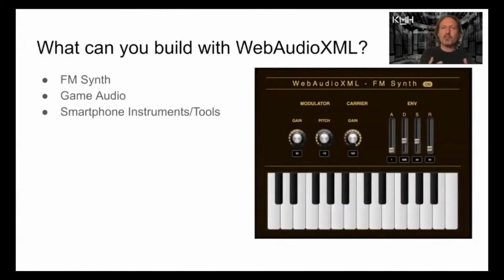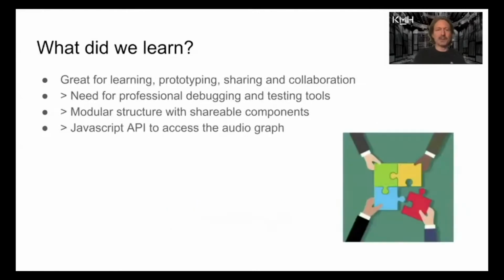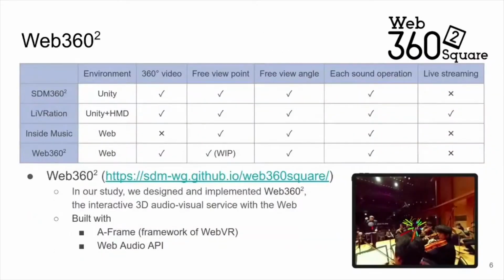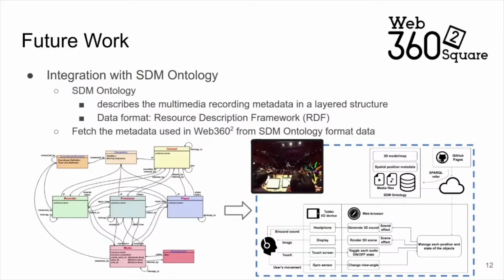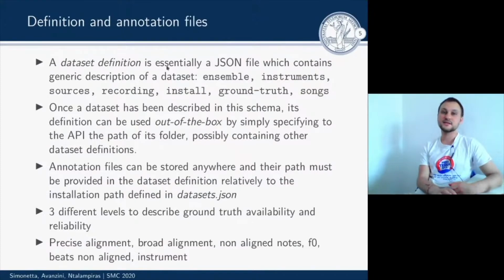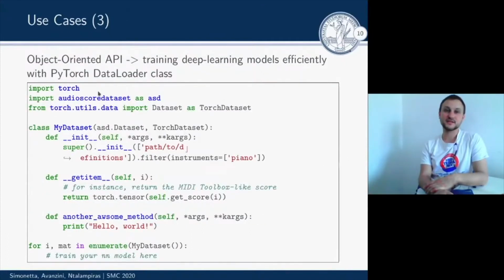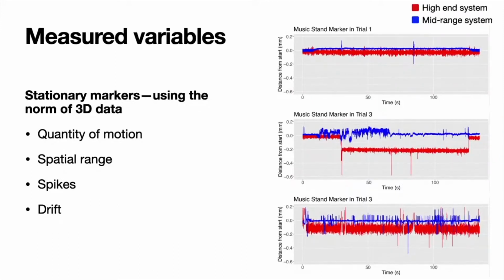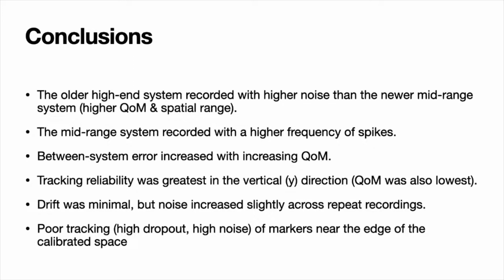SMC 2020 - June 24 - Oral Session 2: Hardware and Software for SMC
ORAL SESSION 2 - HARDWARE AND SOFTWARE FOR SMC
Wednesday, June 24
Session Chair: Anna Xambó (De Montfort University)

0:52 #54. WebAudioXML: Proposing a new standard for structuring web audio
Hans Lindetorp and Kjetil Falkenberg

12:07 #102. Web360Square: An interactive web application for viewing 3D audio-visual contents
Shin Kato, Tomohiro Ikeda, Mitsuaki Kawamorita, Manabu Tsukada and Hiroshi Esaki

23:50 #108. ASMD: An automatic framework for compiling multimodal datasets with audio and scores
Federico Simonetta, Stavros Ntalampiras and Federico Avanzini

38:57 #181. Reliability of two IR motion capture systems in a music performance setting
Laura Bishop and Alexander Refsum Jensenius

51:05 Q&A